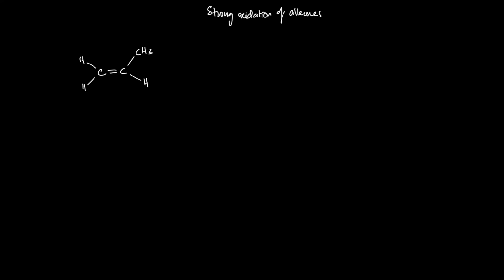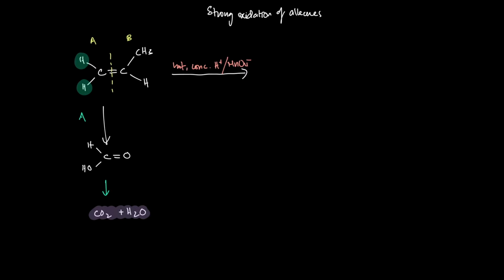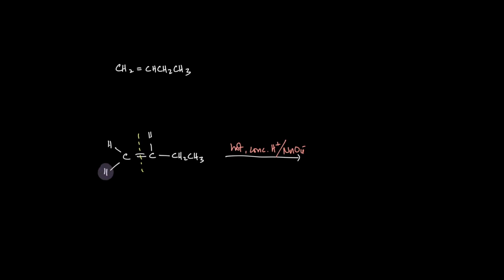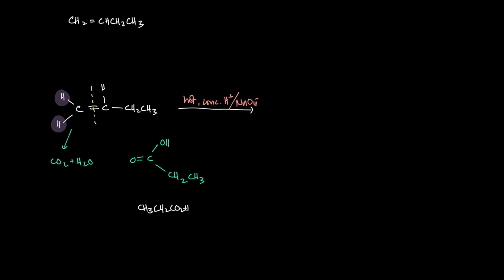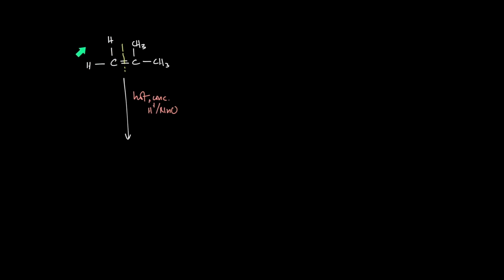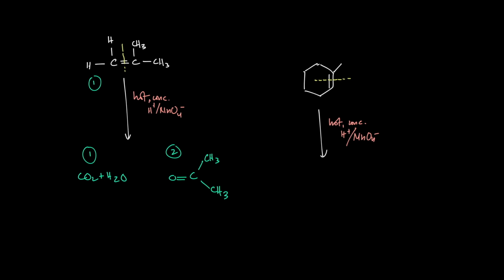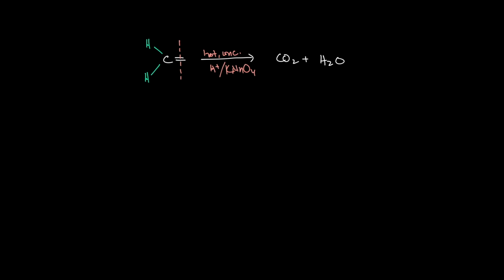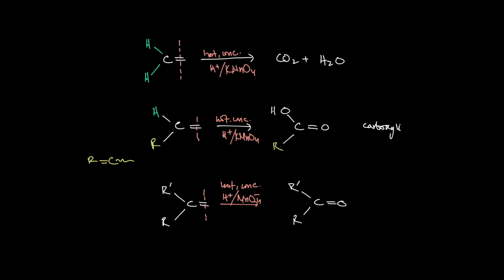Strong oxidation of alkenes | 9701 A Level Chemistry